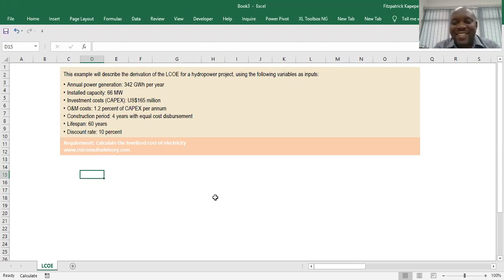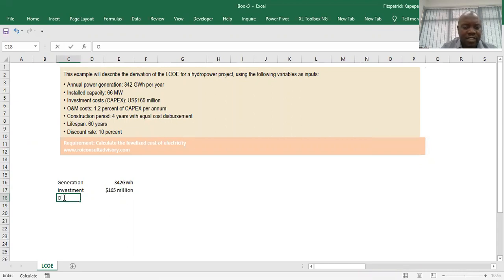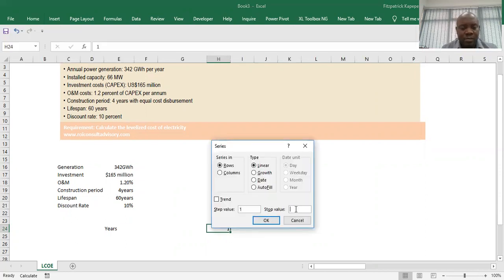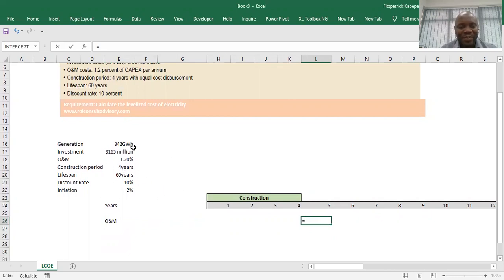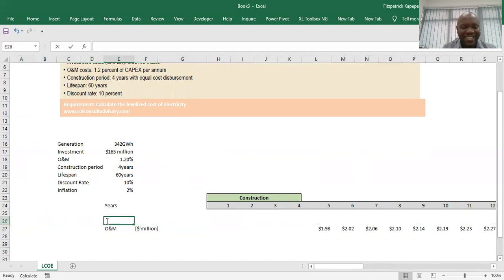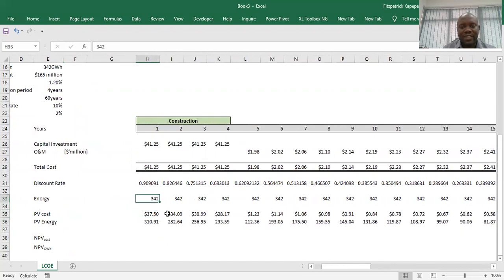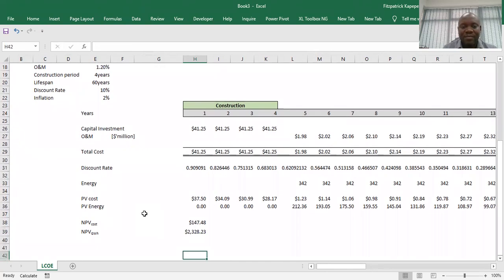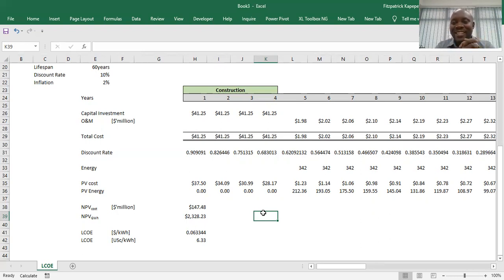How to Model Levelized Cost of Electricity (LCOE)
LCOE is an important basic measure of the cost of electricity. Financial modelers in the Energy sector or those that are tasked to develop a financial model for an energy plant project must competently  understand the LCOE.